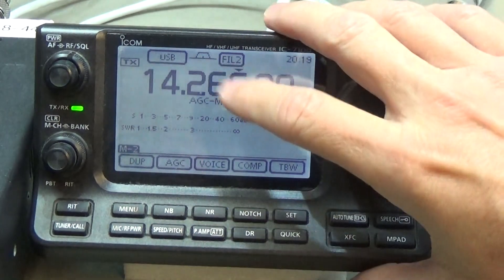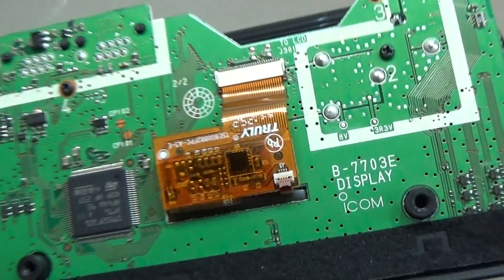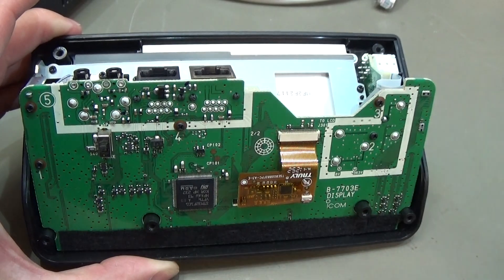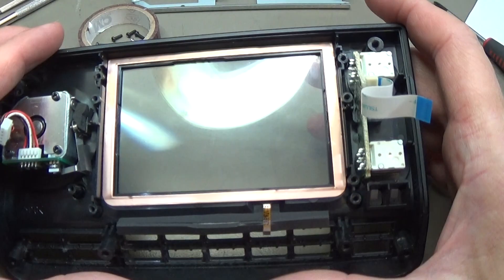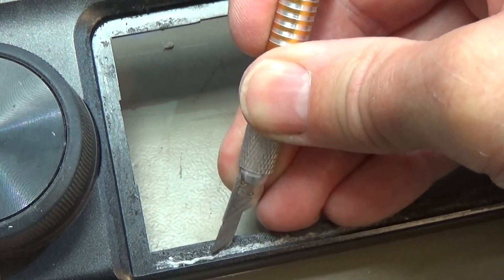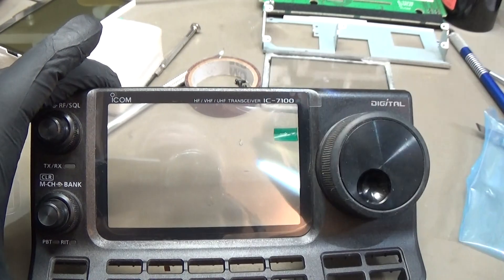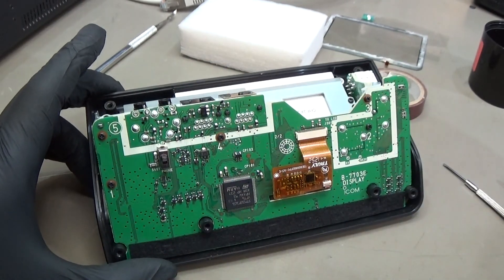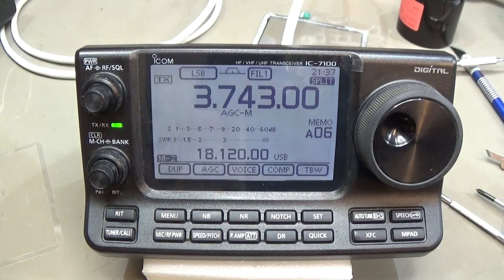#188 ICOM IC-7100 no touch function fixed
not working touch display solution IC-7100